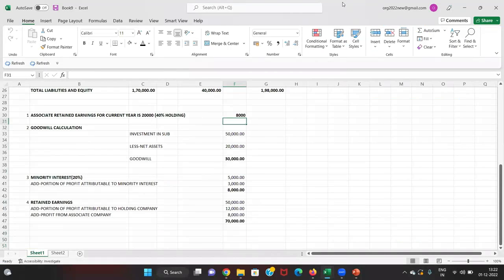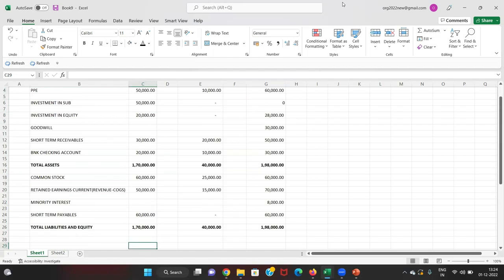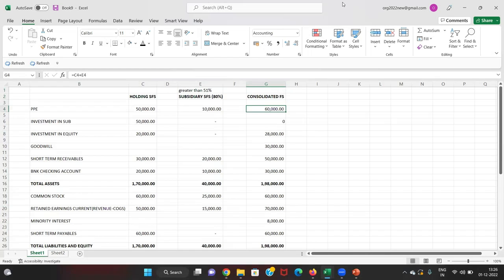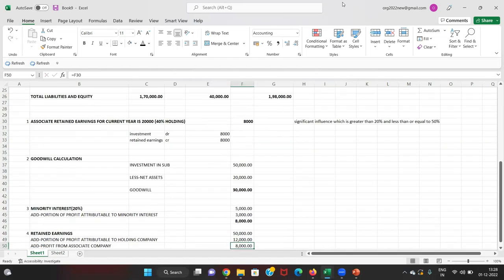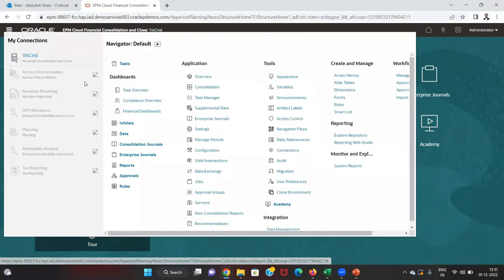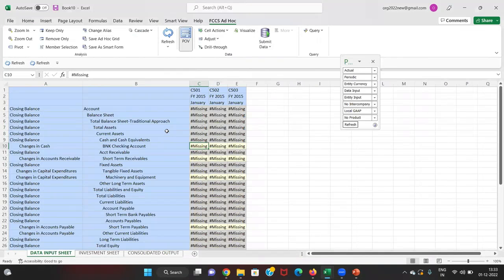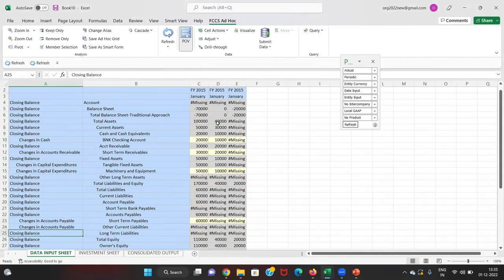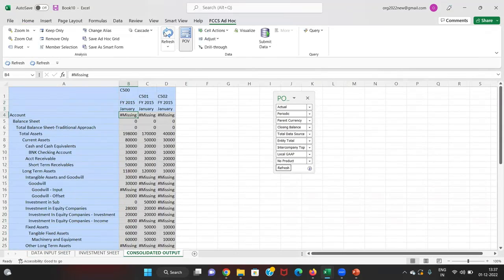Oracle FCCS Consolidation Subsidiary and Associate | Financial Consolidation Case | Oracle FCCs BISP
This is another excellent video on Oracle FCCS (Oracle Financial Consolidation and Close Cloud). In this video, we have taught Oracle FCCS Consolidation Subsidiary and Associate.